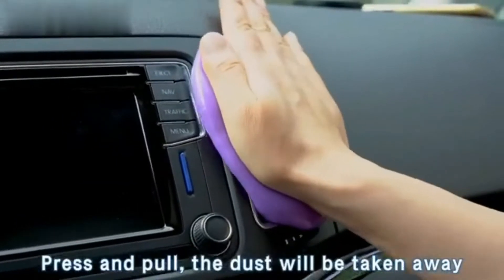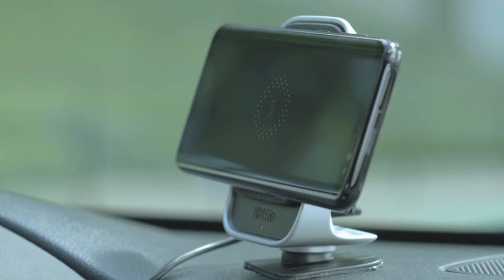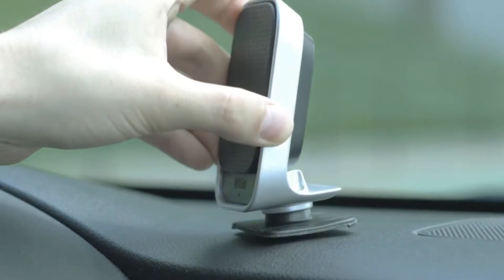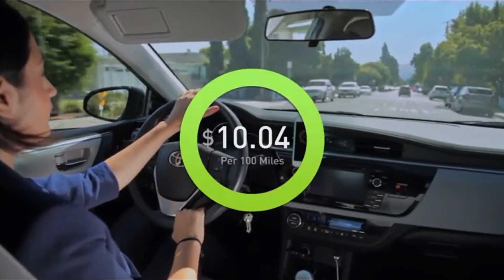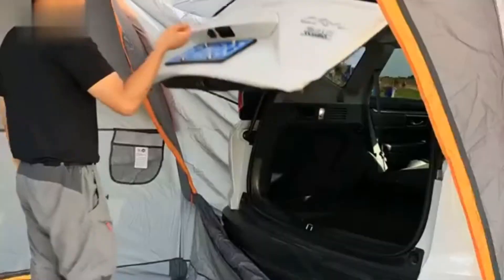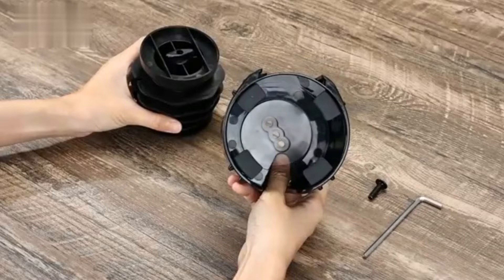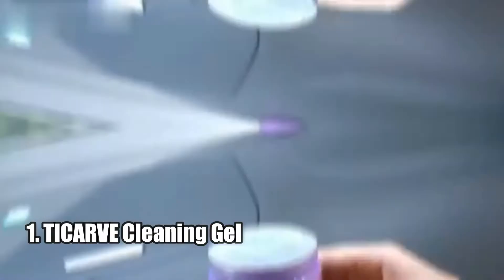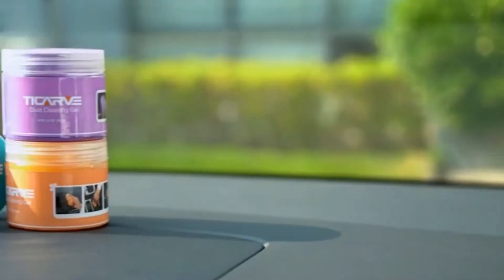5 Best Car Accessories You Must Have in 2023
5 ► iOttie iTap
●Amazon US
4 ► nonda ZUS
●Amazon US
3 ► JOYTUTUS SUV Tent
●Amazon US
2 ► JoyTutus Car Cup Holder Expander
●Amazon US
1 ► TICARVE Cleaning Gel
●Amazon US